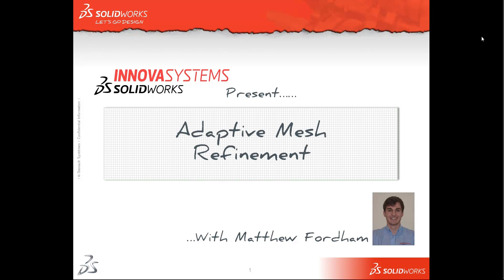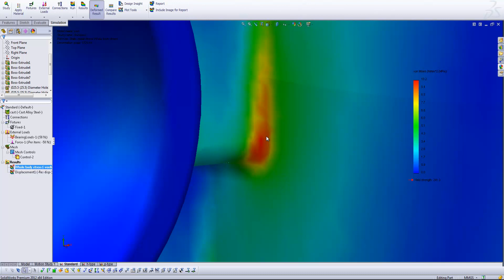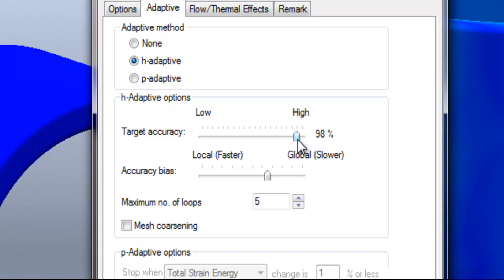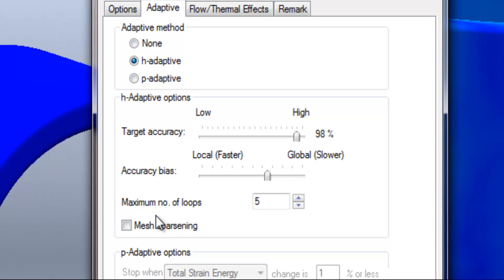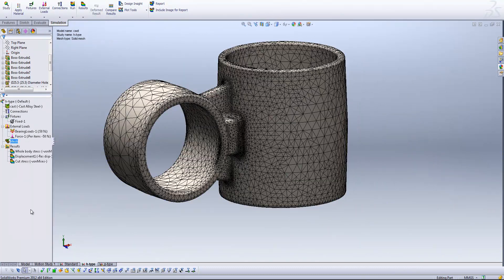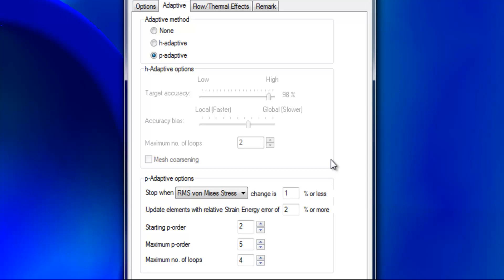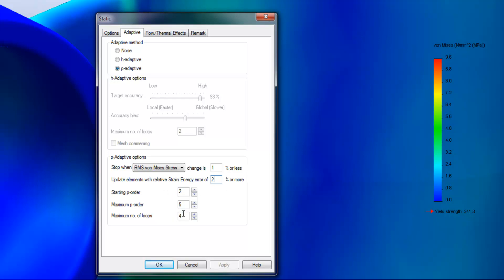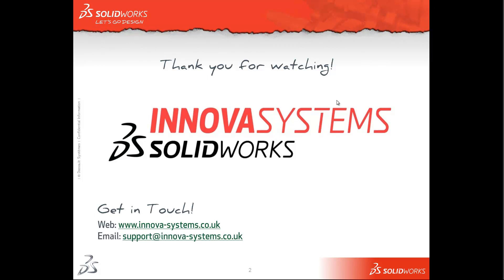Adaptive Mesh Refinement in SolidWorks Simulation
Adaptive Mesh Refinement is a feature in SolidWorks that reduces the need to refine meshes in portions of a model where more detail is required. Rather than manually meshing, testing and refining your model's mesh, adaptive meshing automatically optimises the setup of your model in order to achieve the most accurate results.